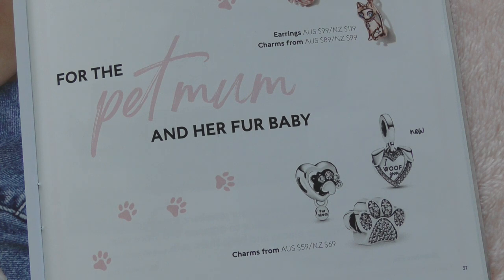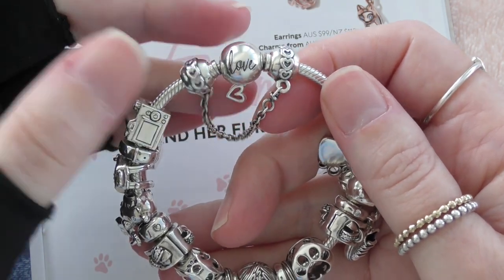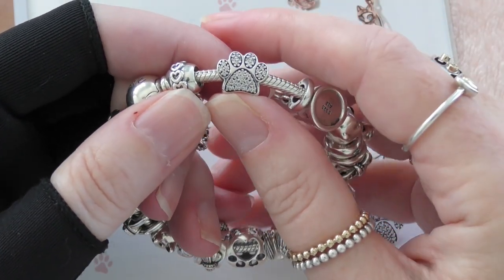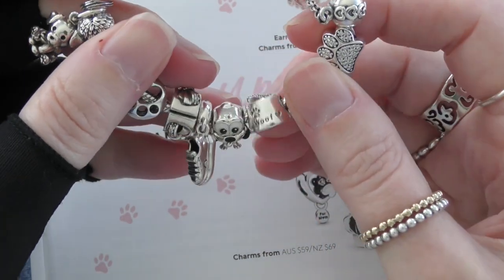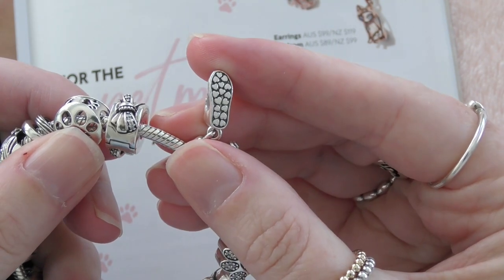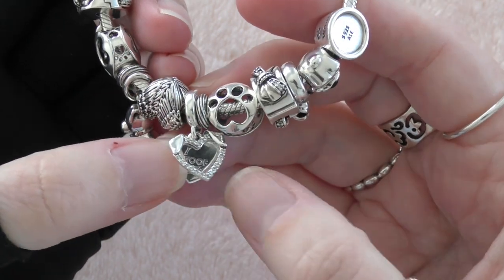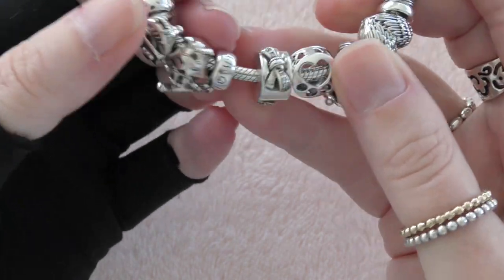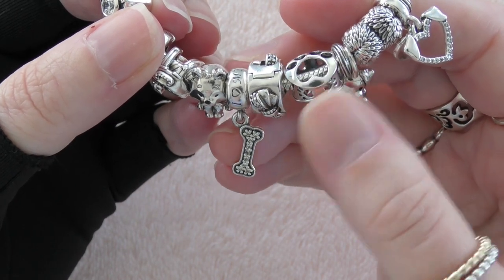My Pandora Furbabies Bracelet ❤️ 🐾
Hi Pandora friends, I hope you enjoy watching my Furbabies Bracelet video. This bracelet is for my beautiful boy and my Grand Furbabies.

598698C00-18 Pandora Moments Freehand Heart Clasp Snake Chain Bracelet

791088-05 Love Connection Safety Chain

791714CZ Paw Prints - clear cz
799360C00 Heart and Paw Print Dangle
791708CZ Dog Bowl
798853C01 Disney's Pluto
798802C01 Sneaker Shoe
797304CZ Shiny Bow Clip
798869C00 Openworks Paw Print
790102 Spacer Long Curved Lines
792647C01 Heart and Dog (New Mother's Day 23 release)
791751 Angelic Feathers
798009EN16 Labrador Puppy, black enamel
790102 Spacer Long Curved Lines
798869C00 Openworks Paw Print
797304CZ Shiny Bow Clip
791263CZ I love my Dog (Bone Dangle)
799030C01 Japan Akita Inu Dog
797859CZ Adventure Bag
798634C01 Disney's Lady and the Tramp
791709CZ Sentimental Snapshots